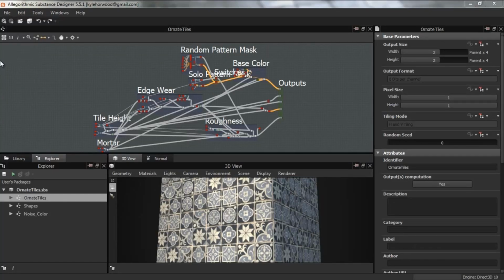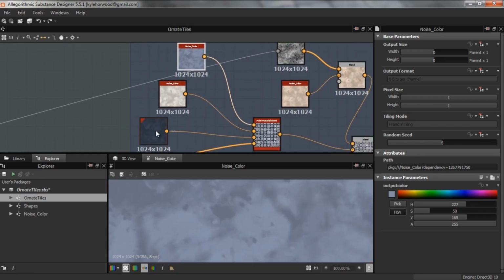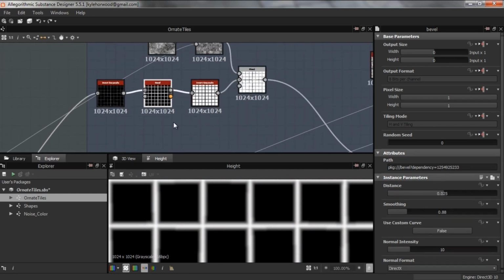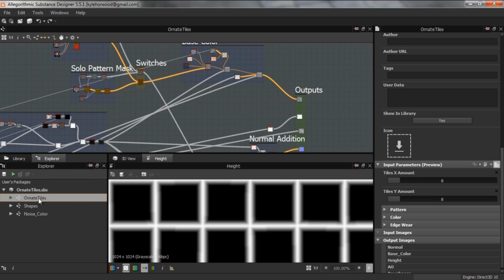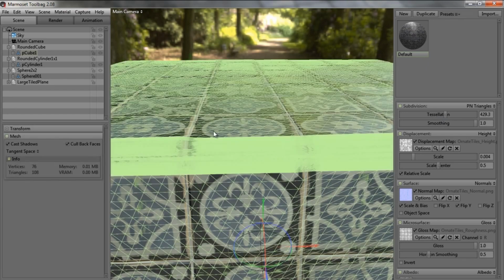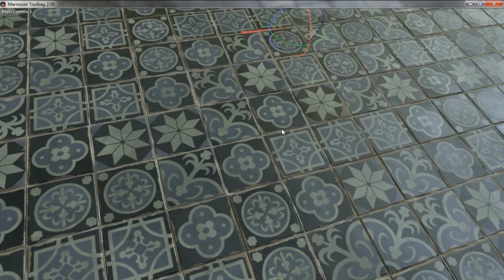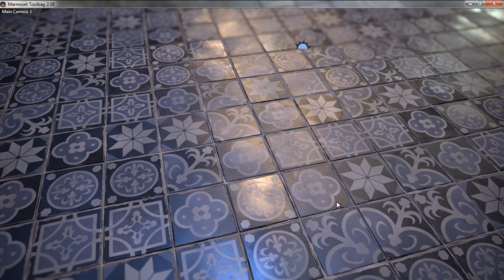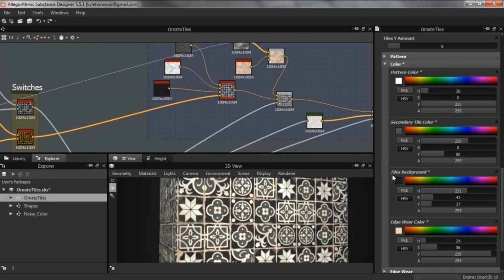Creating Ornate Tiles in Substance Designer - Part 5 - Parameters & Presentation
This is an old tutorial which I've now released as free!
This tutorial uses Substance Designer 5.5 but you can do the same stuff in the updated versions.

In this video we will go over making parameters so you can change things about your substance on the fly and we will also make presentation shots inside of Marmoset Toolbag 2.

In this tutorial we will go over topics such as:
    -Gathering and looking at our reference
    -Creation of procedural shaping
    -Creating functions.
    -Creation of the Height Map and Base Color
    -Exposing parameters
    -Presentation inside of Marmoset Toolbag 2